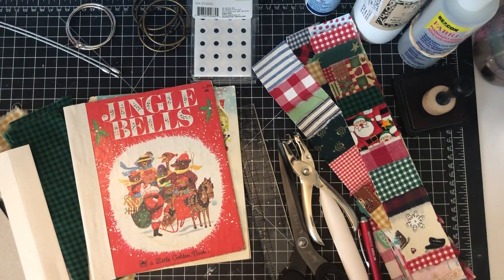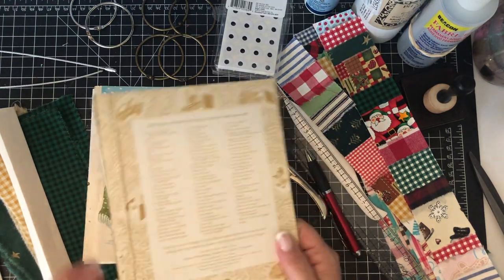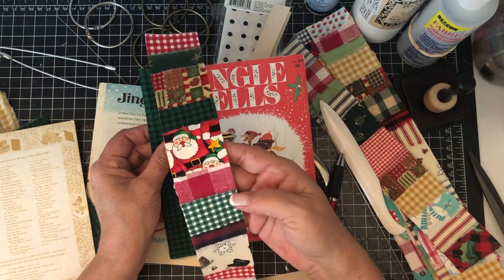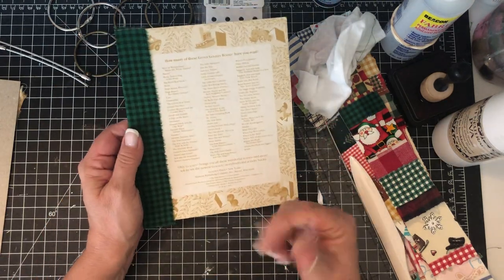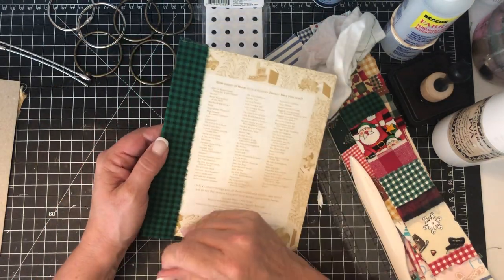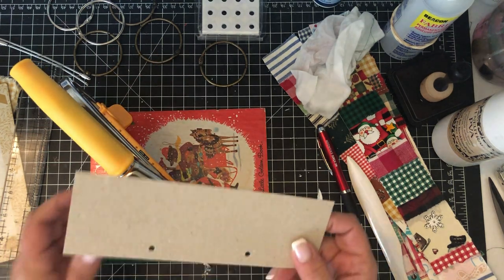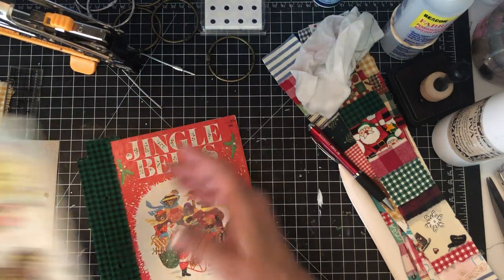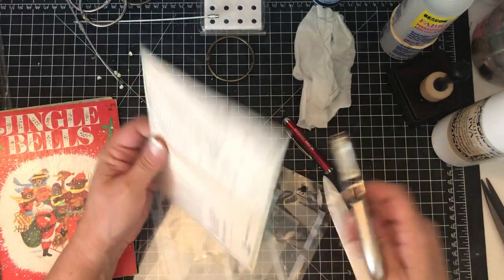LGB Ring Bound Journal - Christmas in August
Sharing some tips on how to make a ring bound little golden book journal.  I hope you find this helpful.

I get so much inspiration from all you artists on youtube!! Here are just a few listed below, please go check these ladies out!!